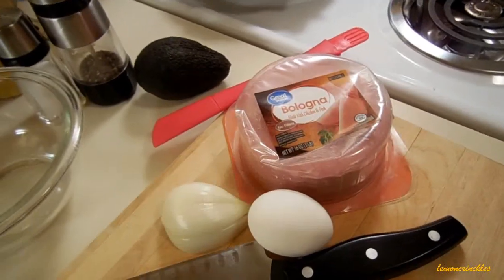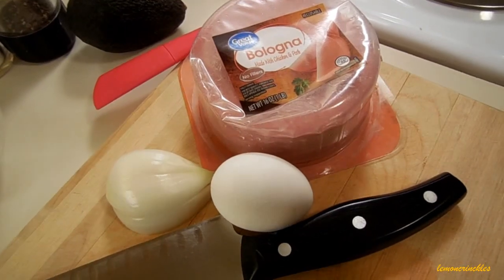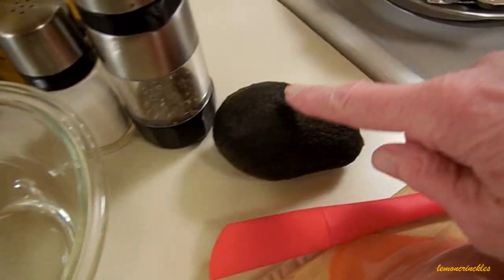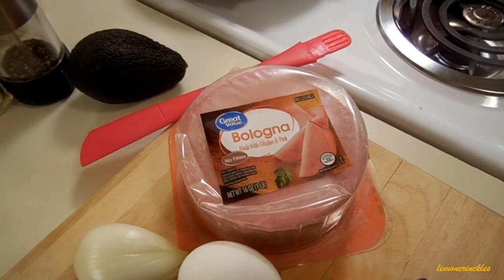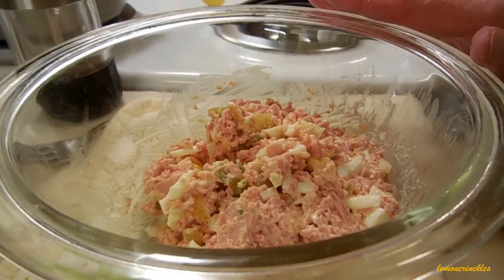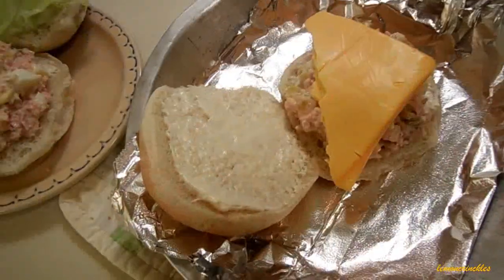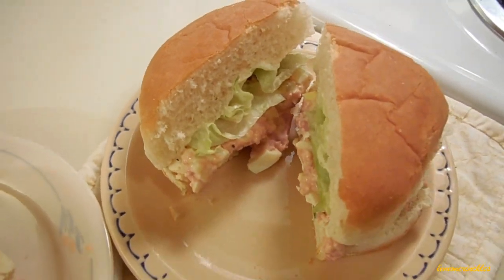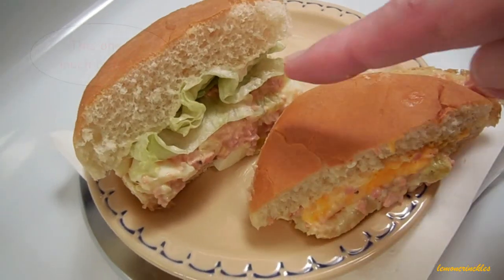~ a bologna throw-down! ~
My friend, Jen, at "This Frugal Gal", challenged me to come up with a bologna and egg sandwich. Here are two contenders. Frankly, I liked one better than the other! LOL. Here's the link to Jen's video
And my recipe:
BOLOGNA SANDWICH FILLING:
2-3 slices of plain bologna, very finely chopped
1 hard boiled egg, finely chopped
3 slices of sweet pickle, finely chopped
1 tablespoon onion, finely minced
2 to 3 tablespoons mayo or salad dressing
1/2 scant teaspoon sugar
1/2 teaspoon yellow mustard, optional
couple grinds of black pepper
(taste for seasoning...does not needed added salt)
Combine all ingredients in a medium bowl. Stir gently, but thoroughly, to combine. Serve on bread or roll with lettuce. (I did NOT like the addition of cheese.) Makes two to three sandwiches.